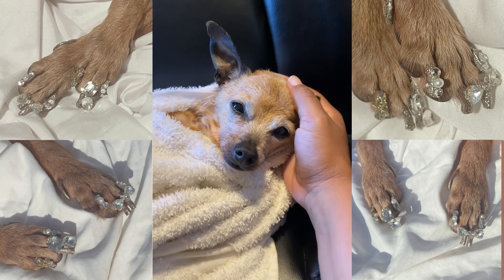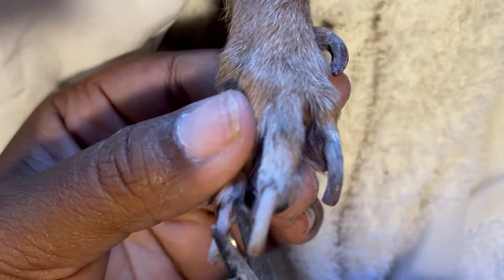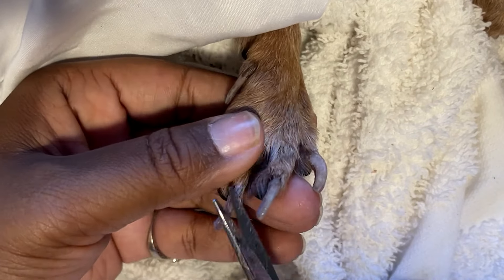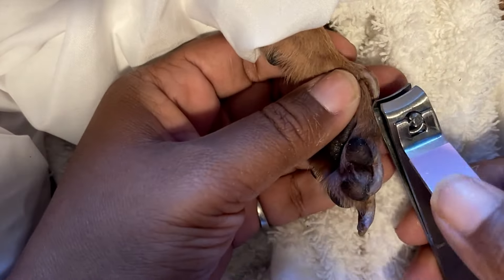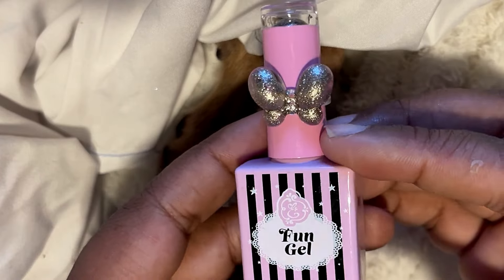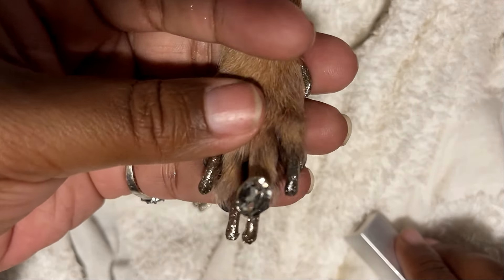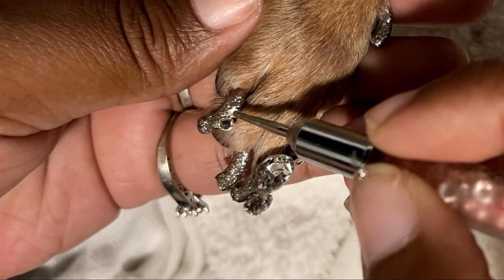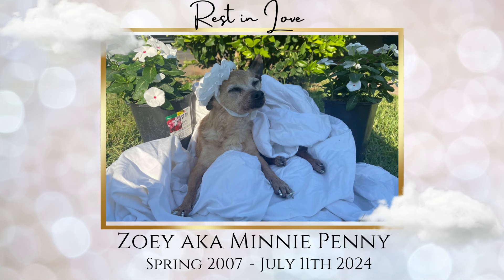Doing My Dogs Nails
Today I'm giving my dog a fabulous rhinestone manicure, transforming her nails into sparkling works of art.

👩‍⚕️ Safety First:
Never use products that are not made for pets, on your pet!!